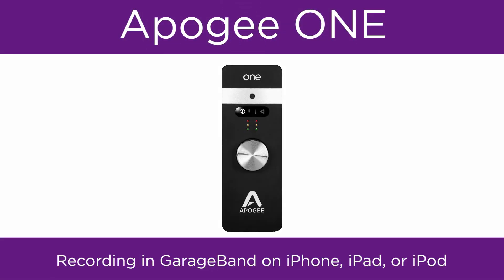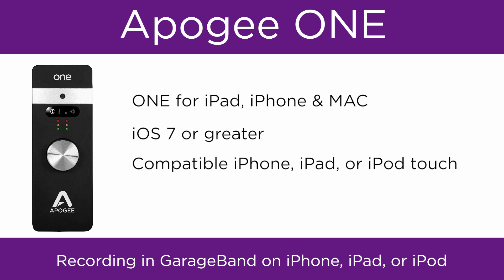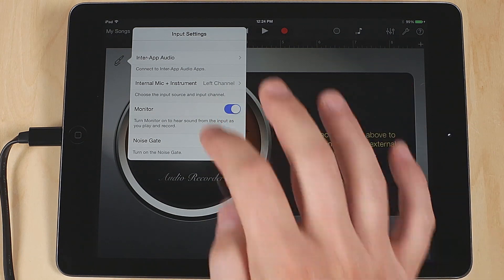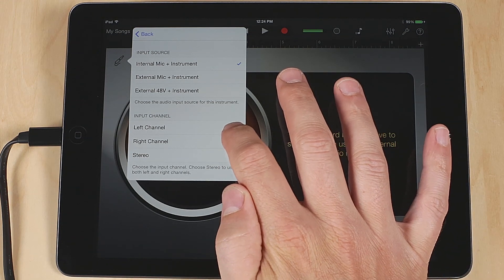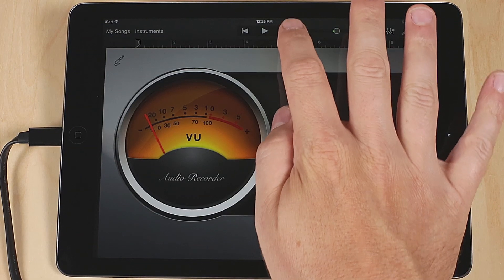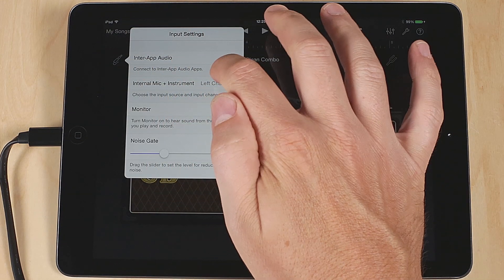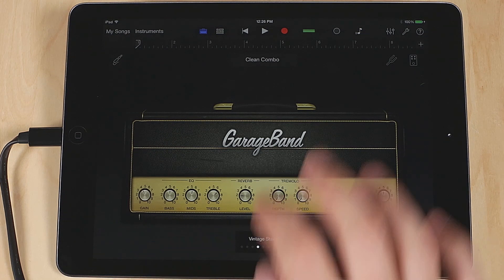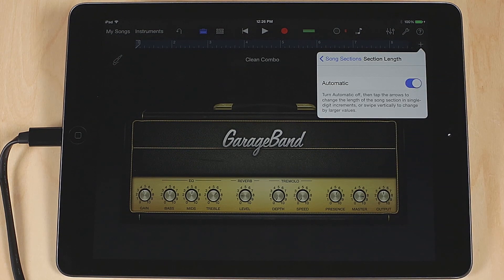Apogee ONE - Recording with new version of GarageBand on iPad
In this video we will show you how to set up Apogee ONE in GarageBand on iPad, iPhone, or iPad and begin recording.
To follow this tutorial, you will need: ONE for Mac & iPad
iOS 7 or greater
a compatible iPhone, iPad or iPod touch
and GarageBand 2 or greater

Open GarageBand.

Create a new song by pressing the plus button and choosing “Create New Song”
For the purpose of this tutorial, choose  “Audio Recorder” as we will start with using ONE’s internal microphone.

Click on the “Input Settings" button, and turn monitor on.
Now select "Input Source."
With ONE you can record one instrument and one microphone of your choice at the same time. The instrument input is always on.

For now, select "Internal Mic + Instrument."
In GarageBand, "Left Channel" is channel 1 and "Right Channel" is channel 2.

Since we are going to record with the internal Mic first choose “Left Channel”

ONE can control input and output level with a single knob.
The four icons on the top panel indicate which input or output source you have selected.
We have “Internal Mic" selected, so you will see the internal Mic icon is lit.

Plug in your headphones or speakers.
Adjust your levels.
Press record in GarageBand's transport control, and begin recording.

Now If you want to record electric guitar, Bass, or any instrument with a pick up in it…create a new track in GarageBand by clicking on Instruments and selecting “Guitar Amp”

Make sure input channel is set to “Right Channel" and monitor is set to on.
Connect your Instrument to ONE’s 1/4” instrument
Select the guitar Icon on ONE and adjust level.

Select an amp adjust and you are now ready to record.

Here is another quick tip… By default GarageBand for iOS is set for 8 Bars of recording.
To make this longer press the tiny “Plus” button on the far right at the top, Tap on Section A
and set a higher bar count, or turn on Automatic to not have a bar limitation at all.